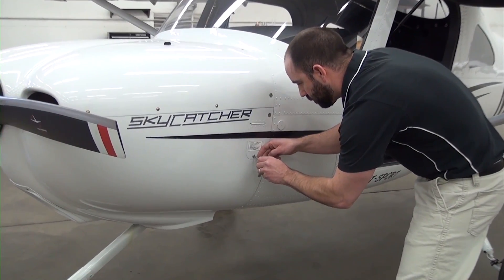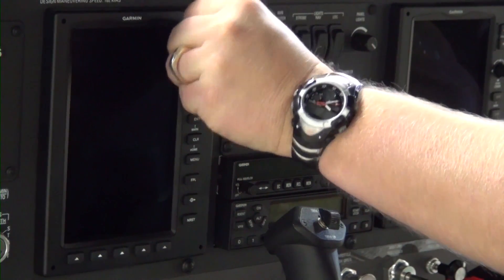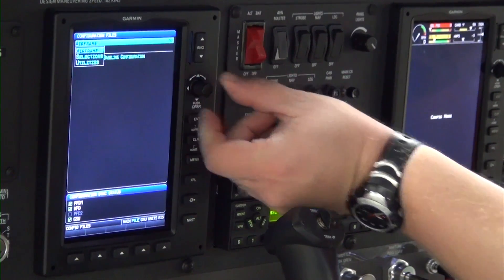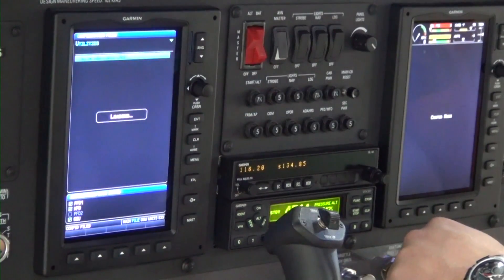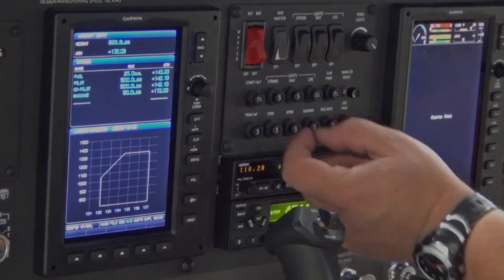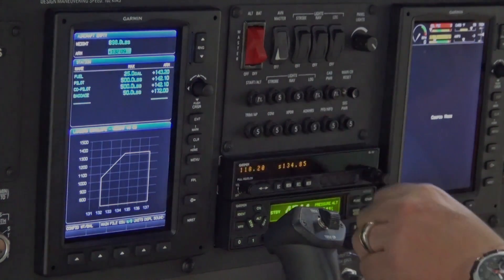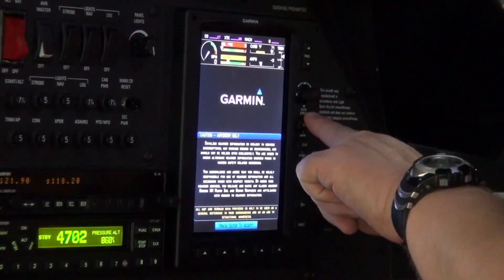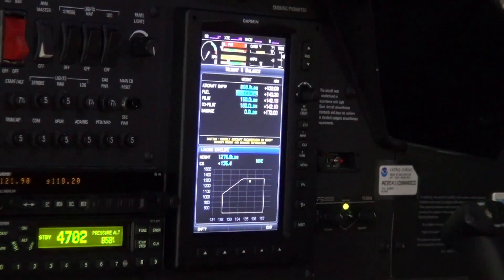Garmin G300 Updating Aircraft Empty Weight and Arm on Cessna Model 162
Steps to update the Aircraft Empty Weight and Arm on The Cessna Model 162 equipped with the Garmin G300 system.